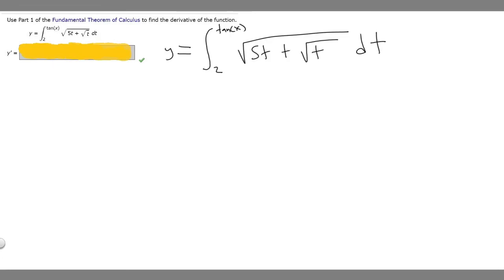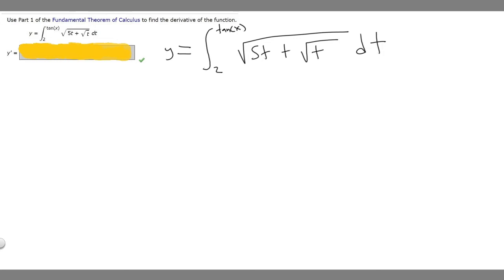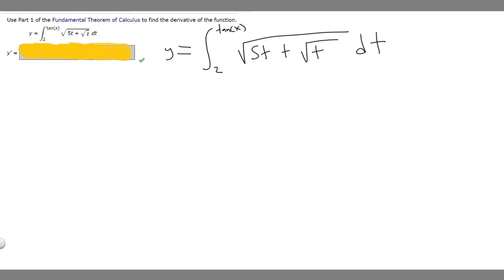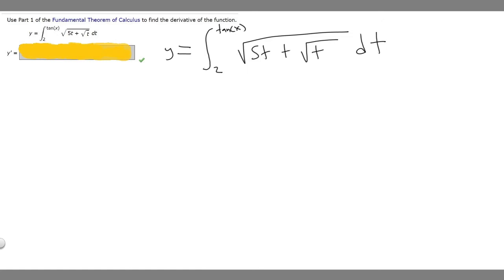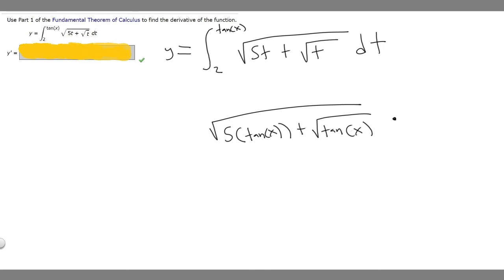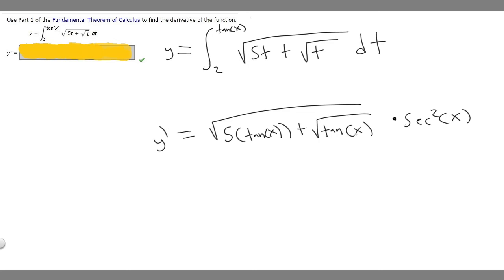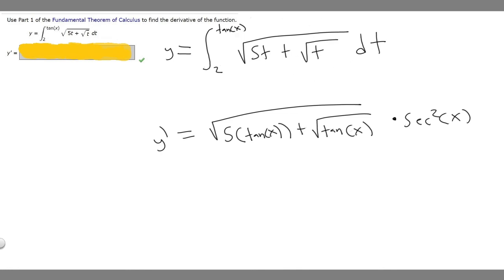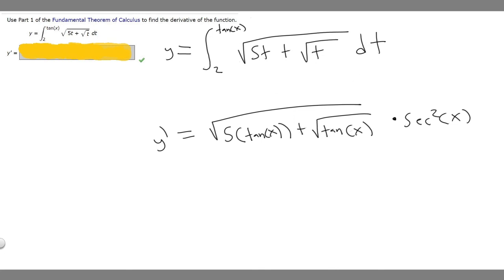Use Part 1 of the Fundamental Theorem of Calculus to find the derivative of function.y=tan(x)5t+tdt2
Use Part 1 of the Fundamental Theorem of Calculus to find the derivative of the function.
y =
tan(x)

5t +

t
 dt

2 .